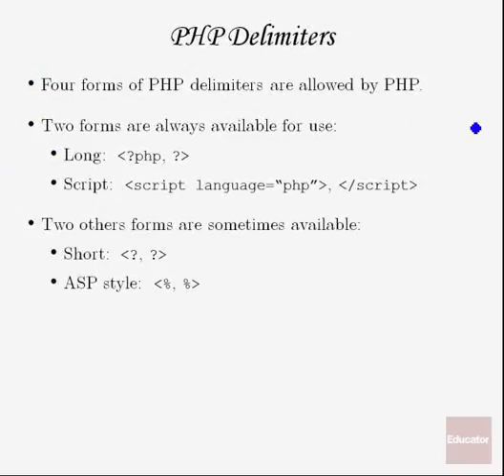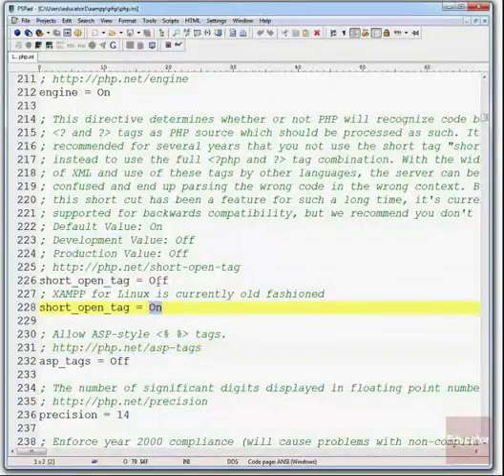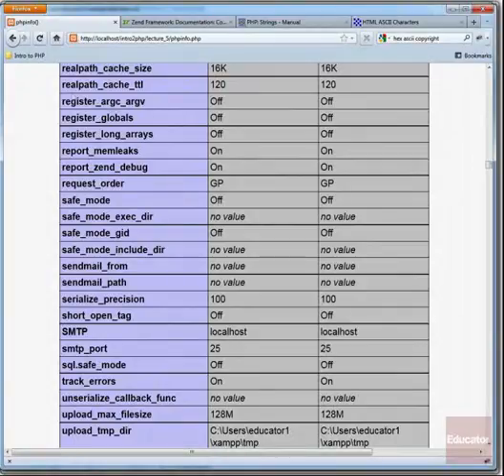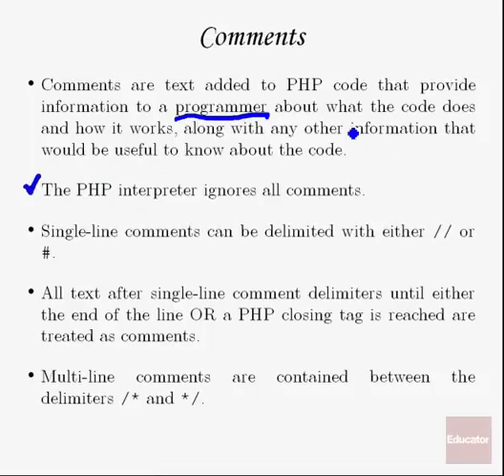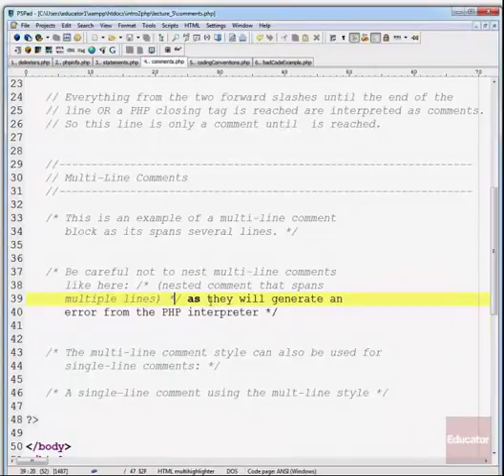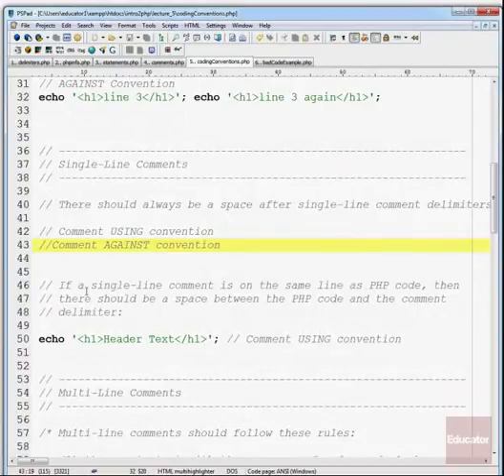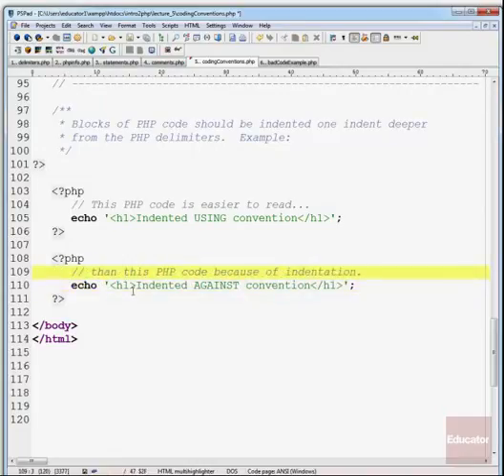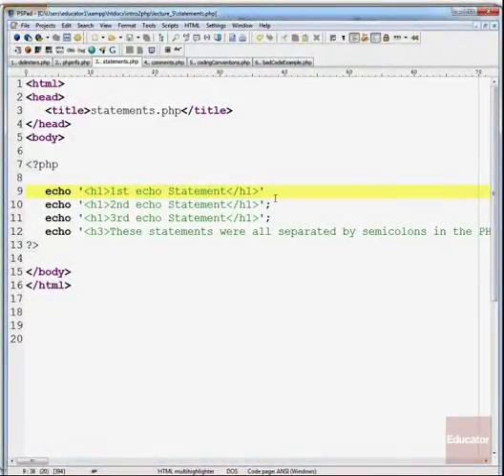05 Basic PHP Syntax